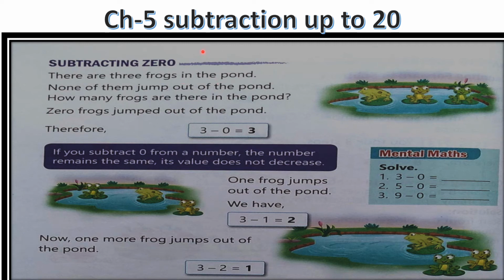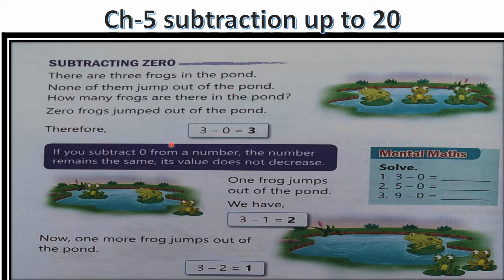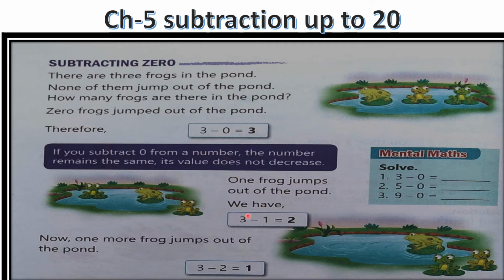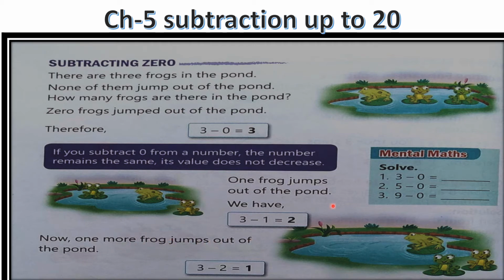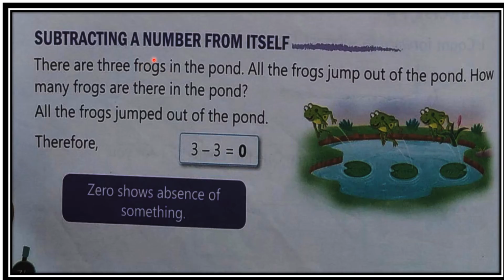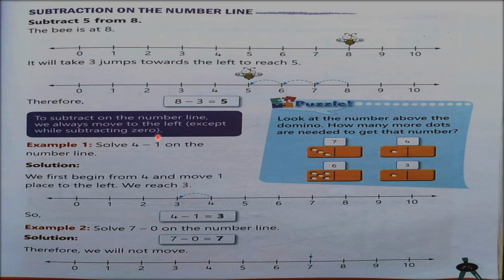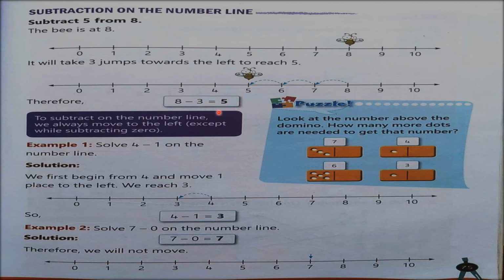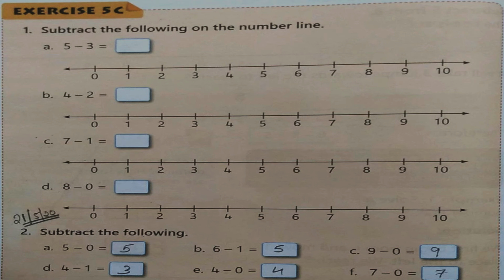Erudite 8th sept class 1 maths by Vikash sir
chapter -5 subtraction up to 20